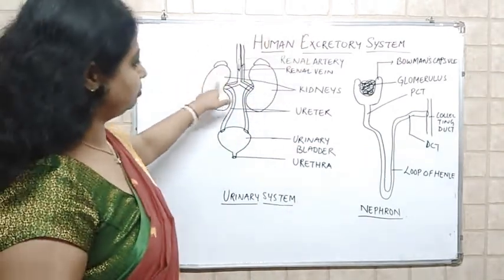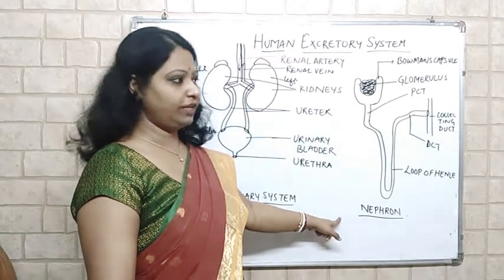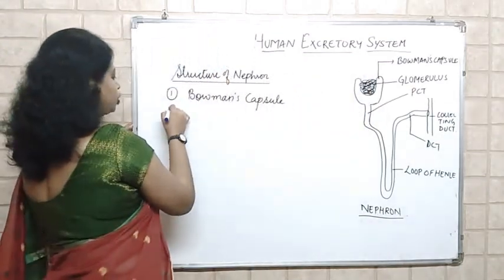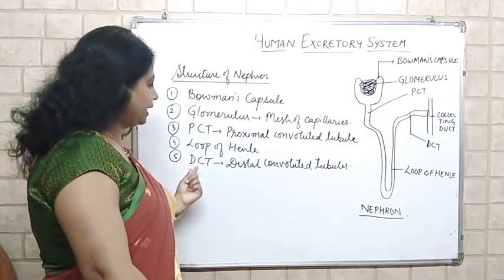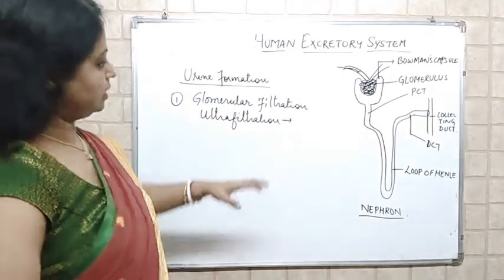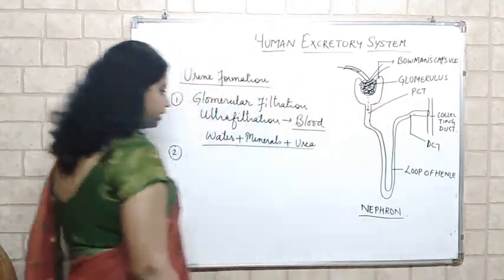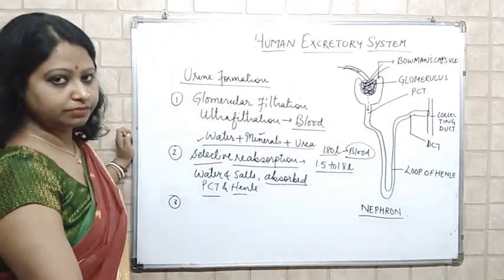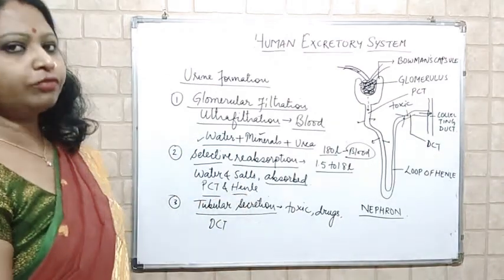Class 10 Human Excretion